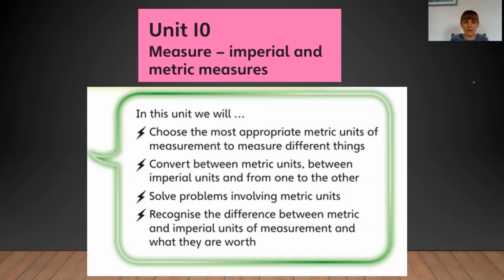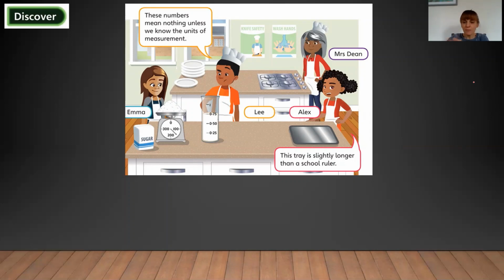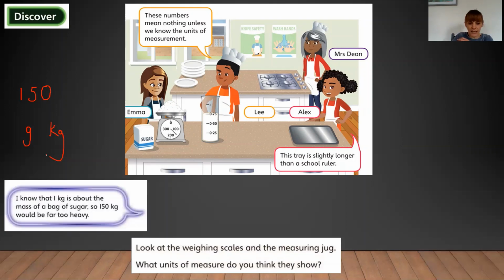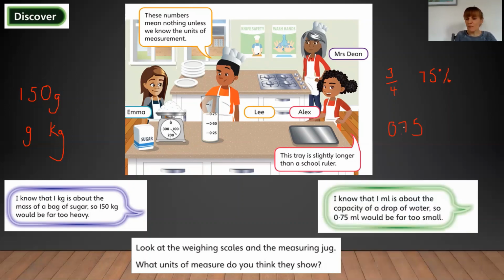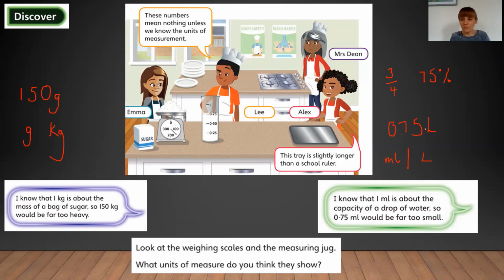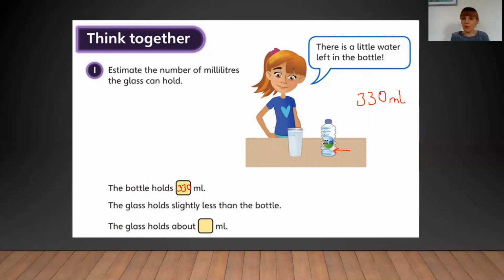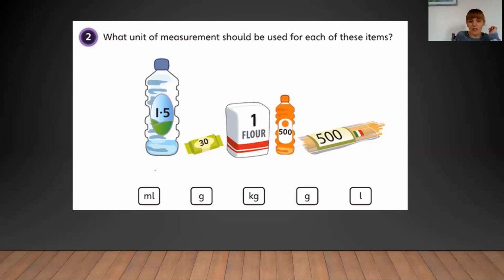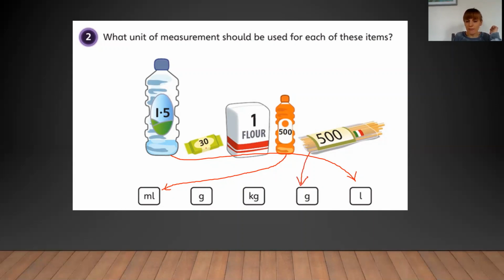Maths 01/02/2021 - metric and imperial units